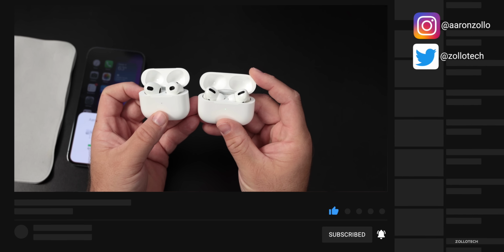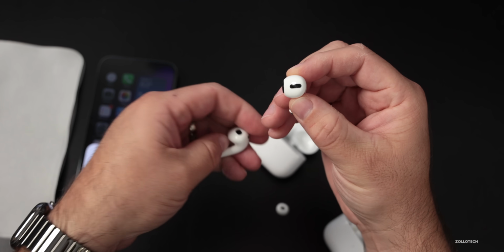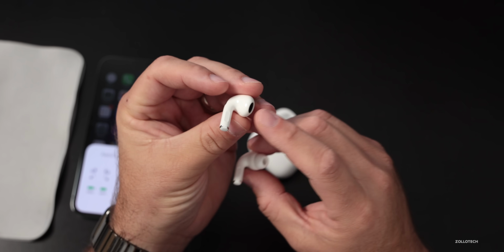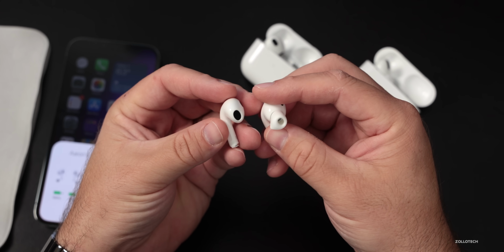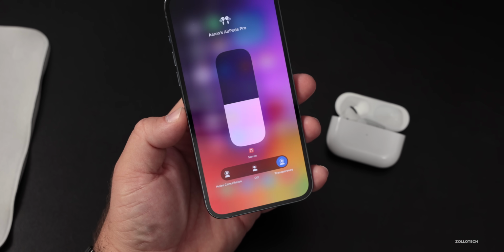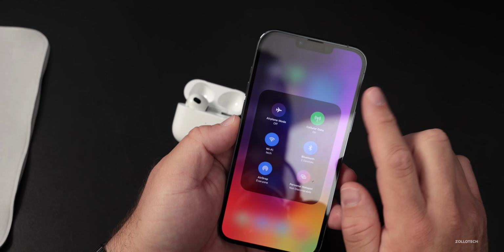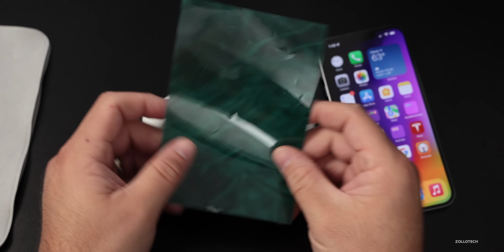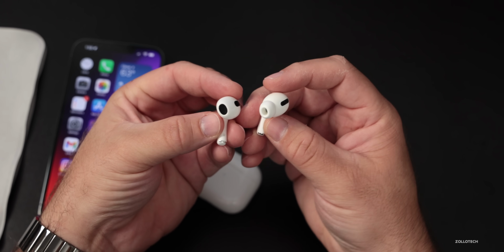AirPods 3 vs AirPods Pro - Which Should You Choose?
AirPods 3 and AirPods Pro have a lot of similarities, but also some key differences. In this video I help you decide between the new AirPods 3 or AirPods 3rd generation and AirPods Pro in this full comparison. We compare features, battery, sounds and comfort. I show AirPods 3 and AirPods Pro using iPhone 13 Pro Max.

***Chapters***
00:00 - Introduction
00:14 - Price
00:30 - Features
01:05 - IP Ratings
01:12 - AirPods Pro only features
01:50 - Design
04:20 - Weight
04:37 - Sound
05:29 - Battery life
06:43 - Controls and iPhone features
10:23 - Cases and charging
11:31 - Which AirPods Should You Choose?
12:40 - Conclusion
12:59 - Outro